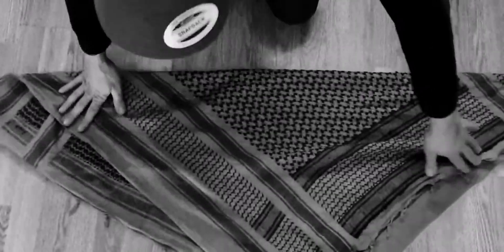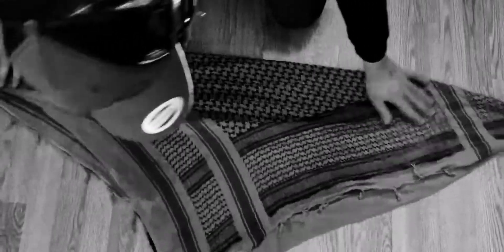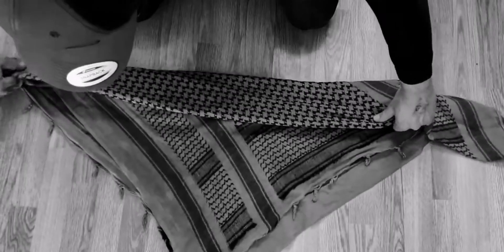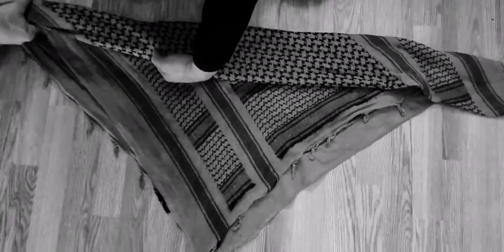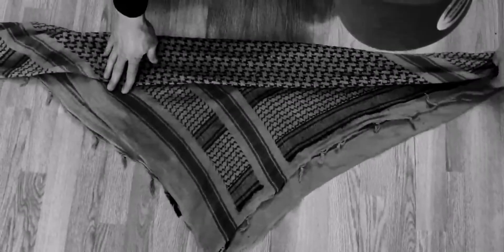How to Tie a Shemagh aka the Bandana of Bagdad, pt 1, The Basic or The Ascot Tie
Here is a simple way to keep the sun and wind off your next, and has face covering always available.

what do you call this method?

Authentic 40" x 40"